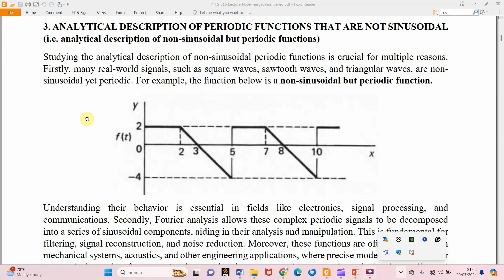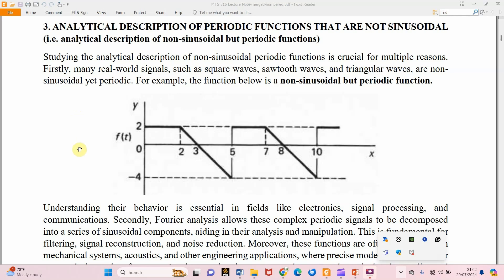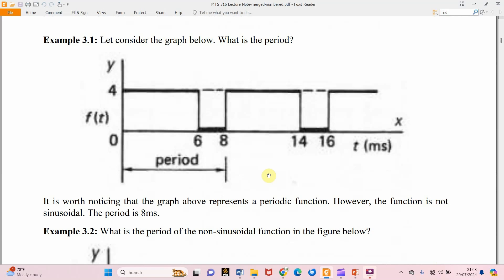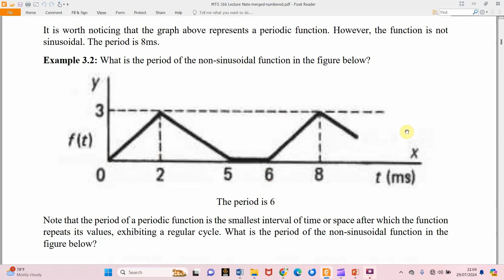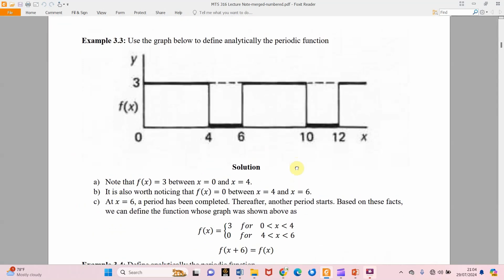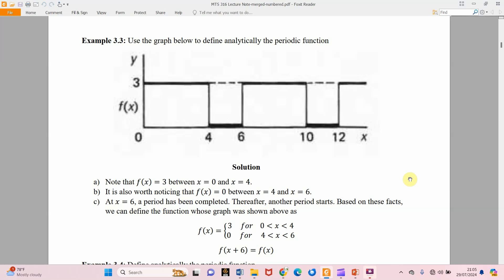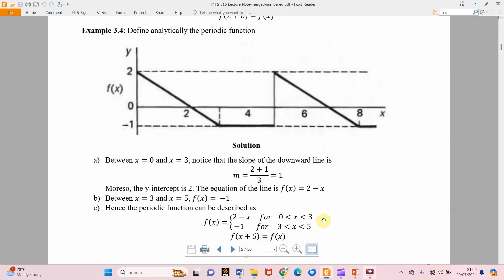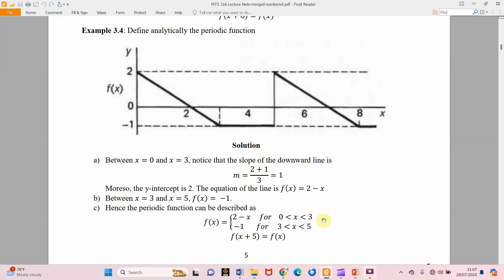Analytical description of non-sinusoidal but periodic functions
This video presents a simple way to describe non-sinusoidal but periodic functions.